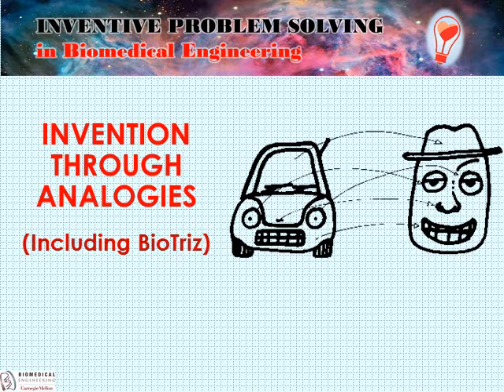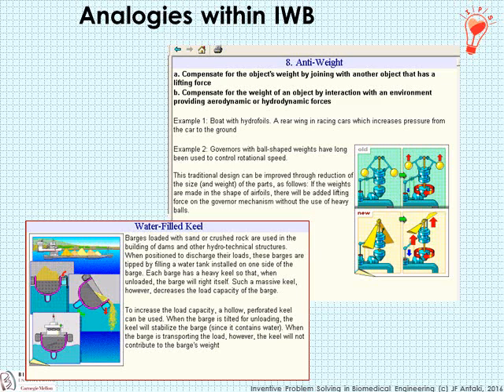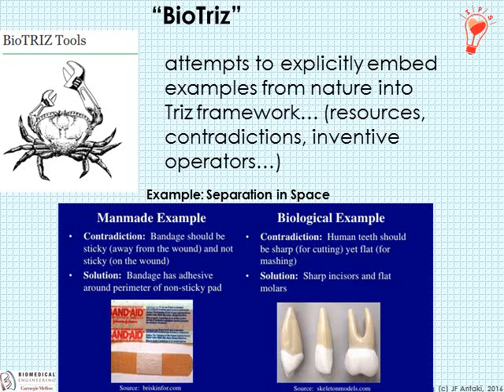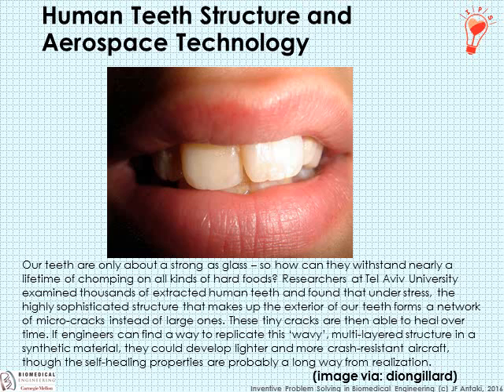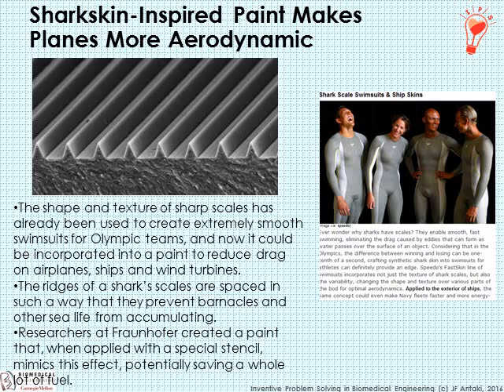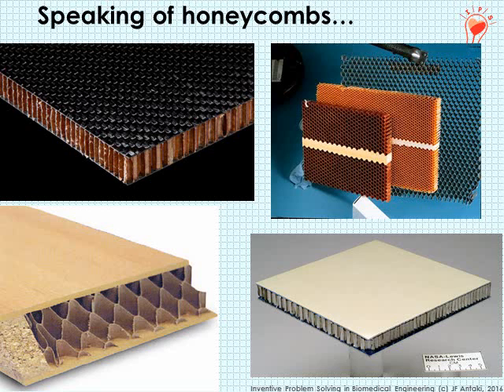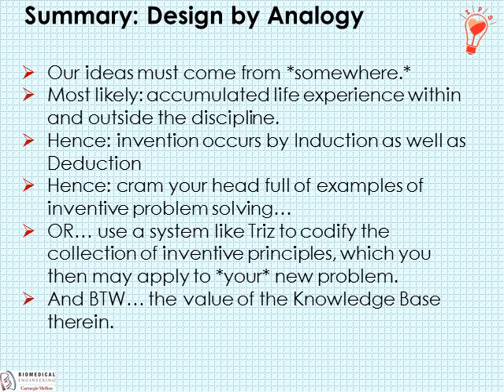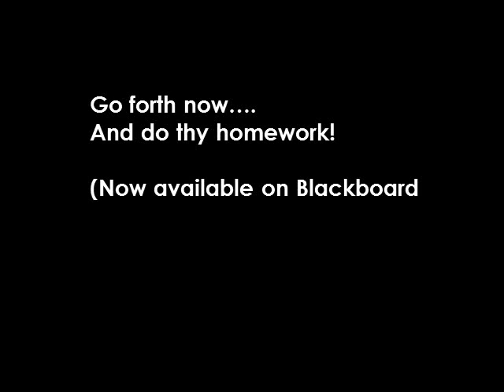Analogies & BioTRIZ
Seventh lecture in the course Inventive Problem Solving covering engineering analogies in nature.